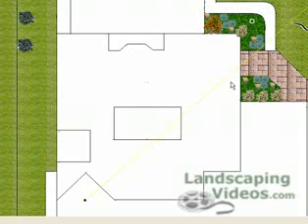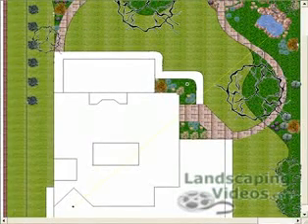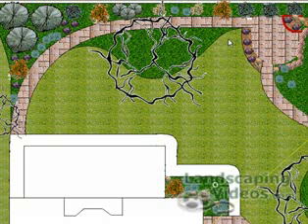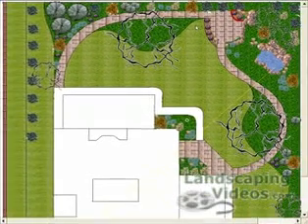backyard landscaping designs,small backyard landscaping ideas,small front yard landscaping ideas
to Get Instant Access To 7,250 Landscaping Designs & Transform Your
Exterior In One Weekend!
backyard landscaping designs
small backyard landscaping
designing backyard landscaping
front yard landscaping ideas pictures
small backyard landscaping ideas
small front yard landscaping
small front yard landscaping ideas
pictures front yard landscaping ideas
front yard landscaping design